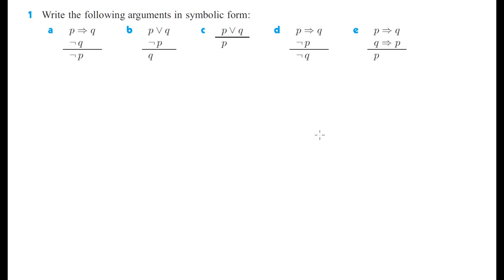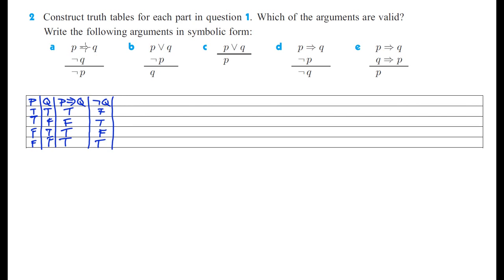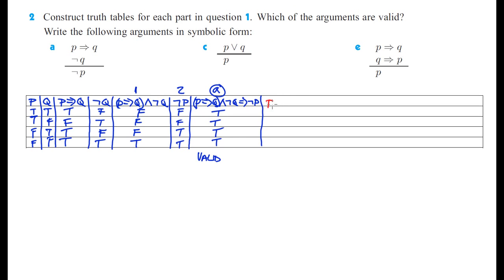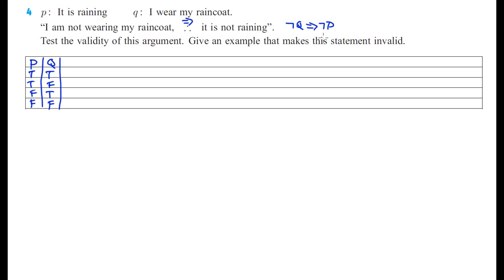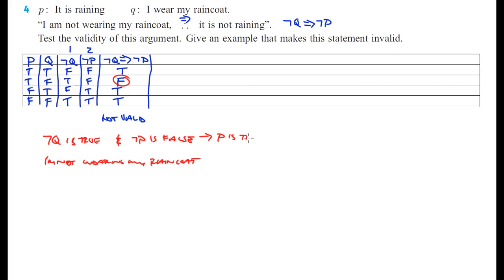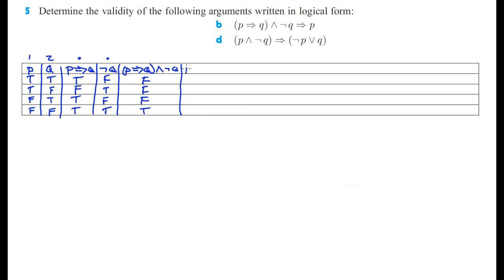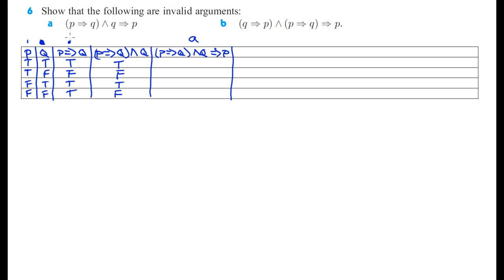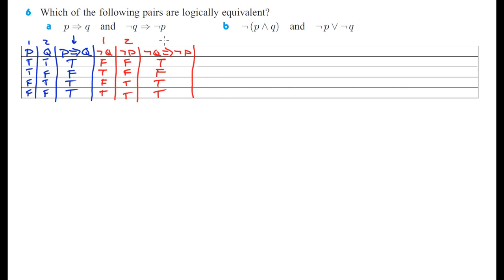15G Worked Problems